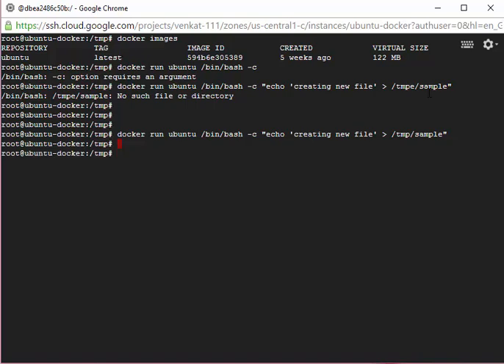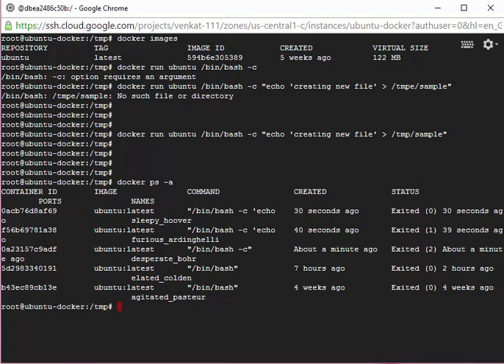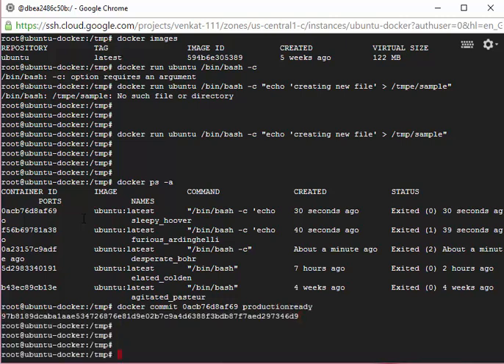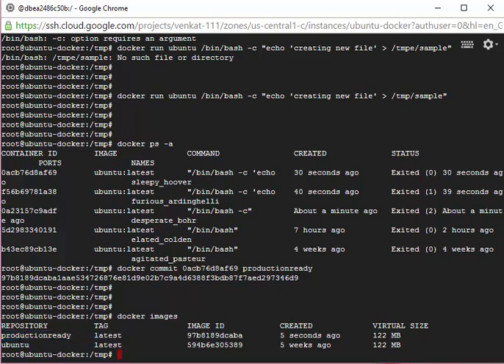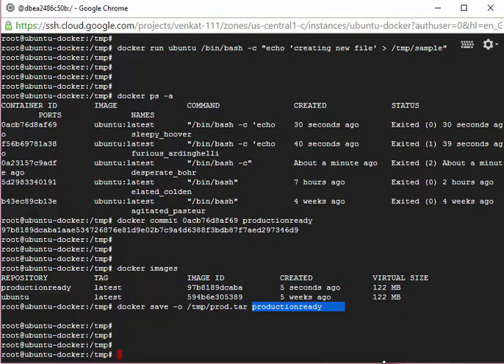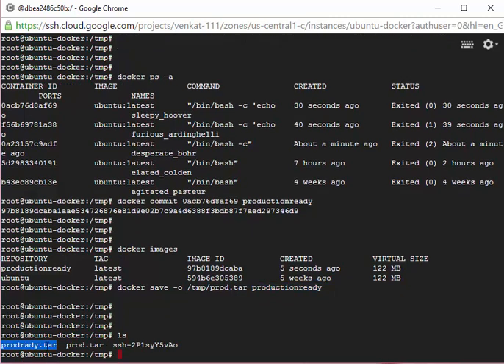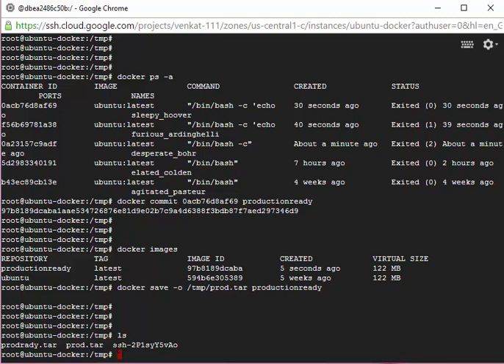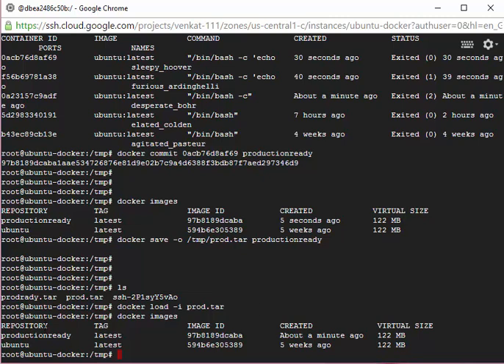Docker move image to another machine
This video explains how to copy images to other hosts. Commands used in this tutorial:

docker run ubuntu /bin/bash -c "echo 'creating new image'  /tmp/samplefile"
docker commit container id container name
docker history  container name
docker save -o /tmp/fridge.tar fridge
tar -tf /tmp/fridge.tar
docker load -i /tmp/fridge.tar